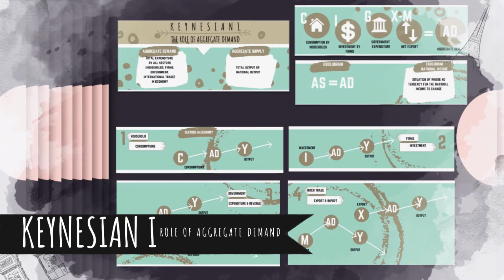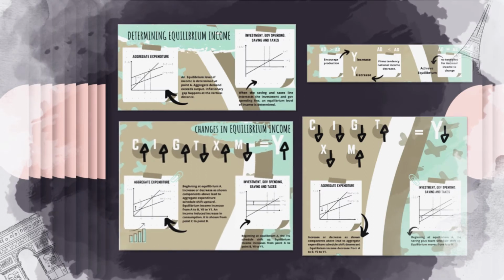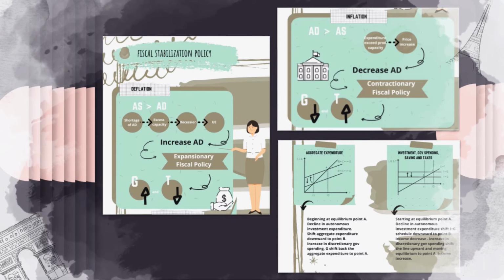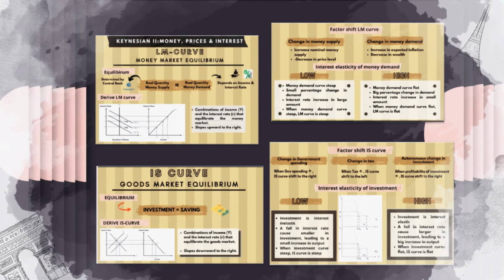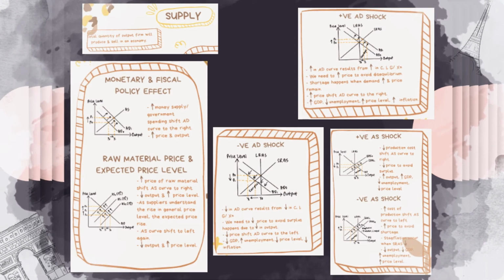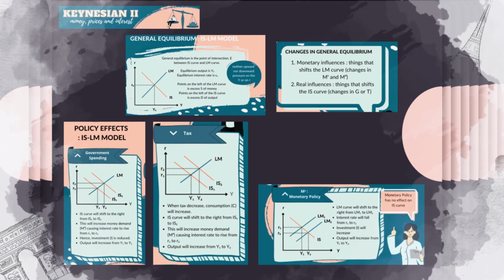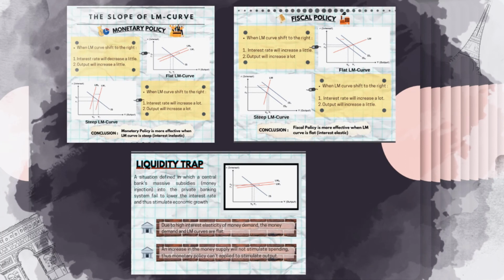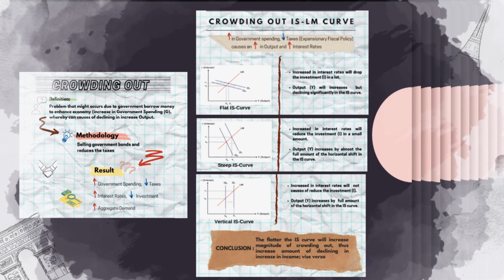ECO 557 - (KEYNESIAN I,II & III Presentation) CS2424A UiTM SHAH ALAM